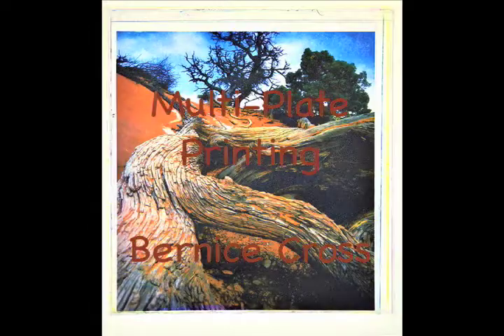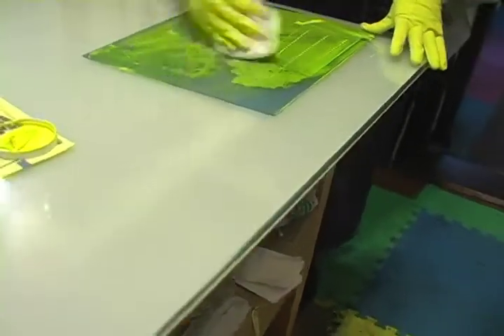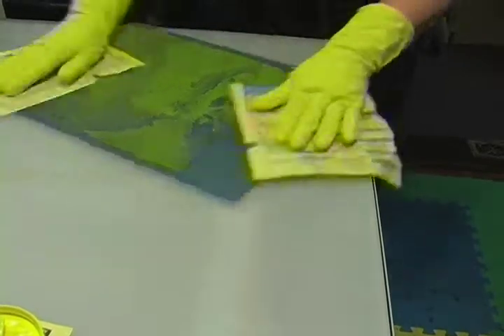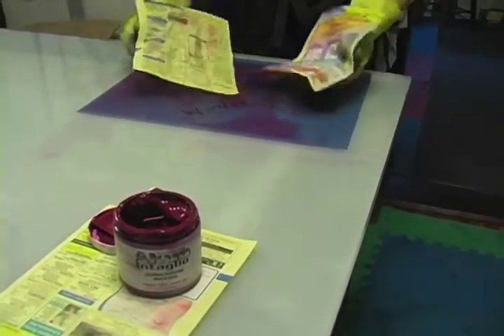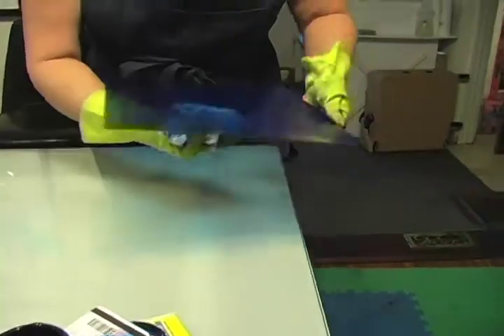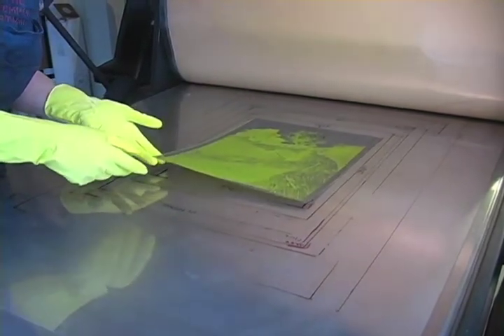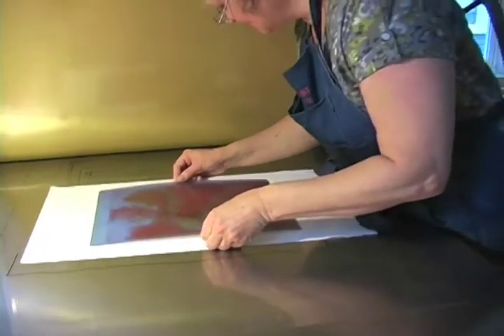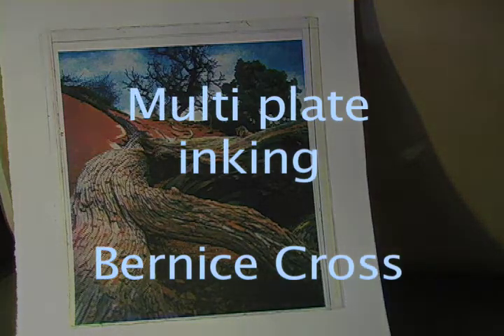Bernice Cross, color printing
Bernice Cross Howard demonstrates inking multiple color ImagOn plates to create one print with amazing color range.